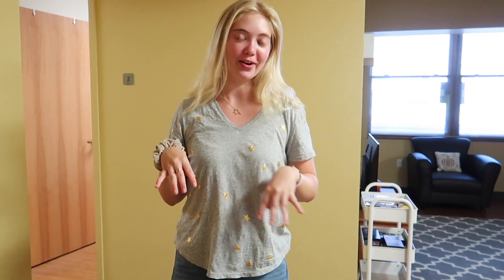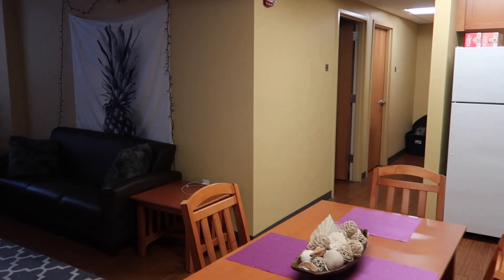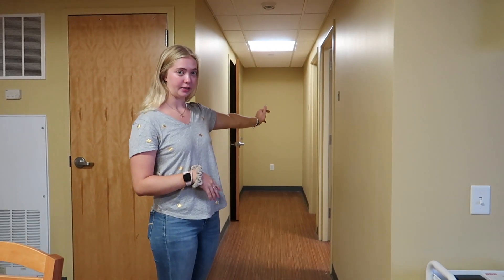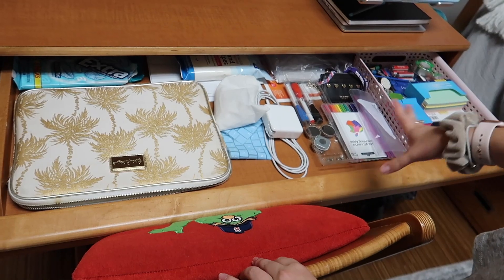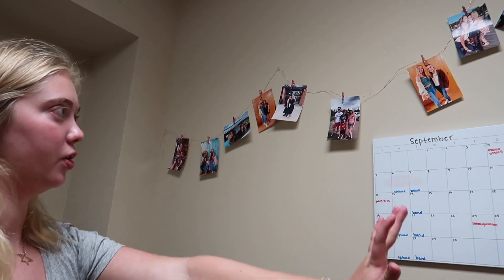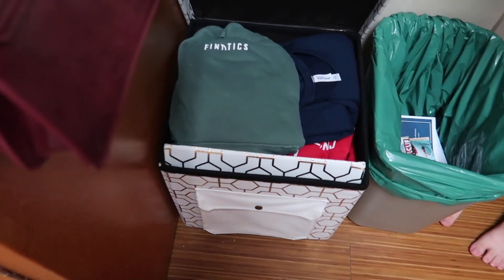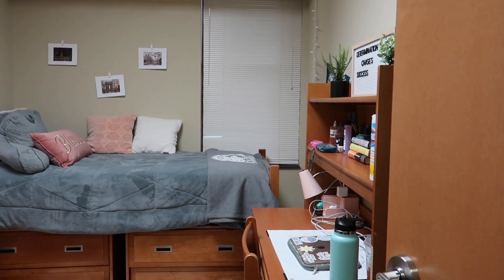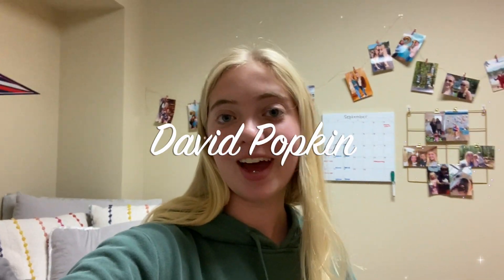on-campus apartment tour!! | university of scranton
happy monday everyone! this week's video is an apartment/room tour! I live on campus at the University of Scranton and I feel like my apartment is cute, so I wanted to share it with you! make sure to like, comment, and subscribe and follow my social media accounts down below to keep up with my daily life!
-em

about me:
hi! my name's Emma and I'm a junior in college at the University of Scranton studying psychology. I make vlogs, lifestyle, and college videos and I love to share my experiences with everyone who watches my videos! if you like my content, subscribe, like, and comment to join our little family :)